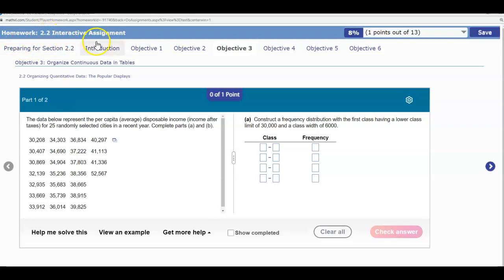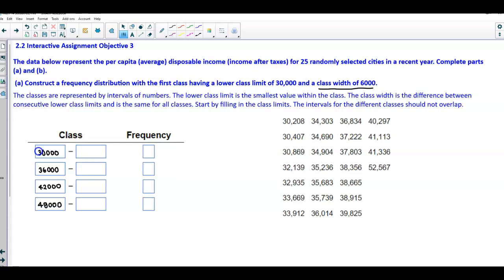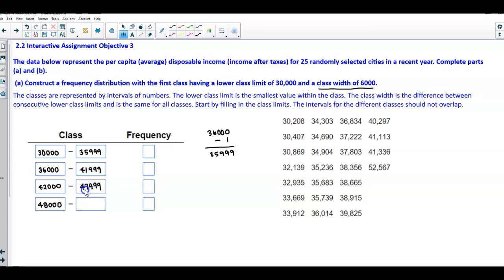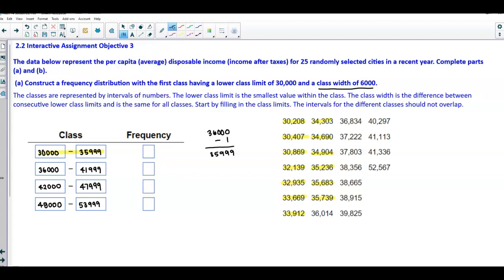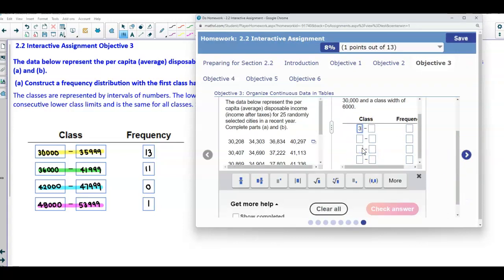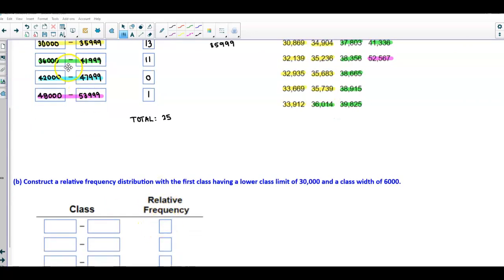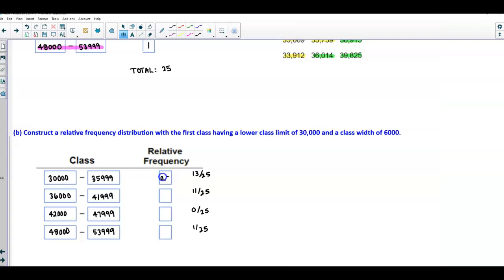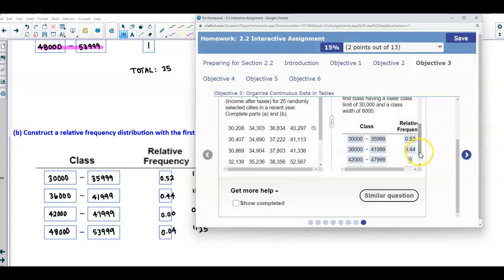Math 14 2.2 Obj 3: Construct frequency & relative fr distribution w/lower class limit & class width